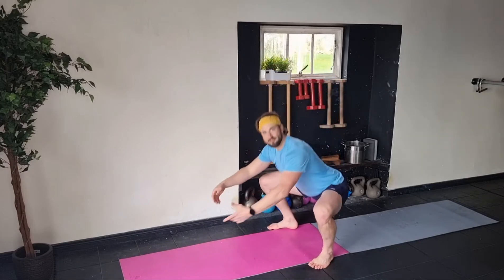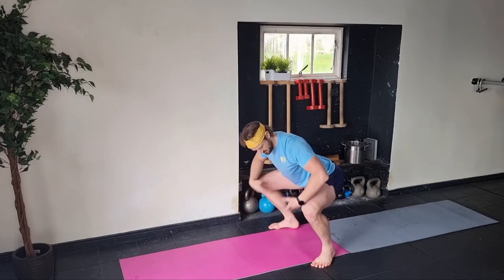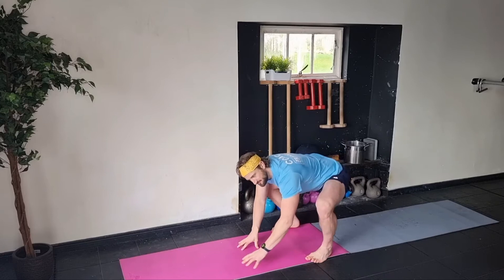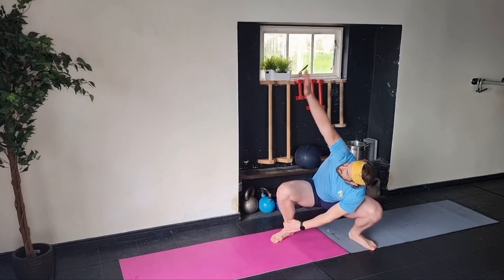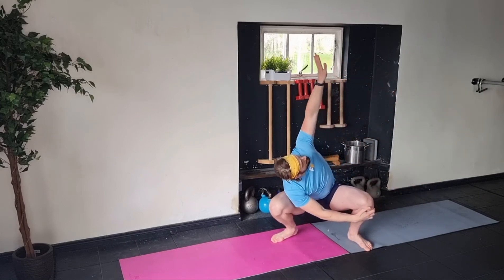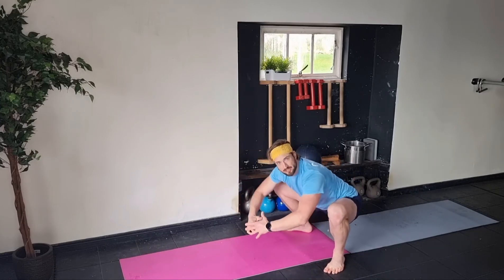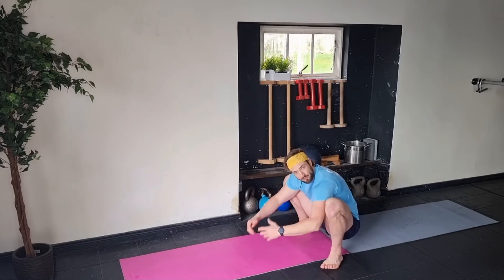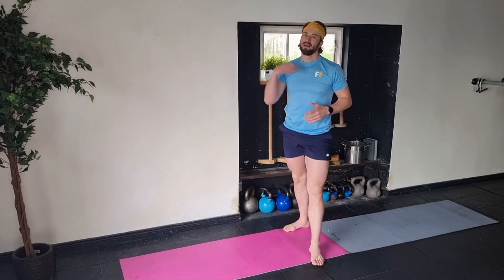Tight hips? Can't squat deep? Just SIT in a SQUAT, wiggle around & retrain your body.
Spend time exploring the position & retraining your body & mind how to sit comfortably in a squat.

There is no secret here you just have to build up time.

Holding onto something may help you get lower in the beginning.

Try passively & actively sitting in the position.

Build it up to 1 minute then continually add time until you can sit there for 10 minutes.

It's not a race either let your body build it up.

Adding 1 minute per wk or even 30s is totally fine if you practice every day.